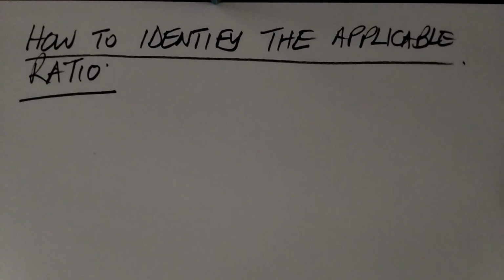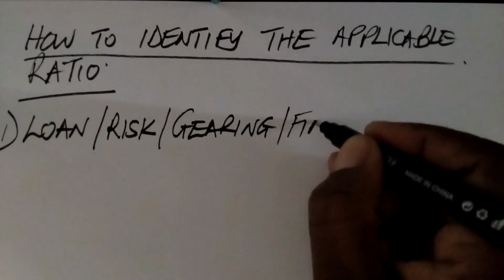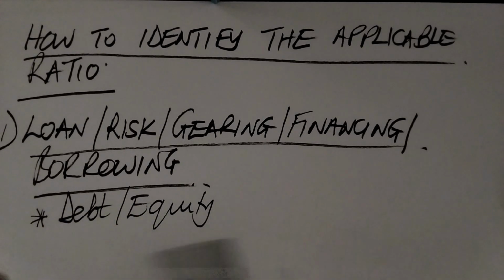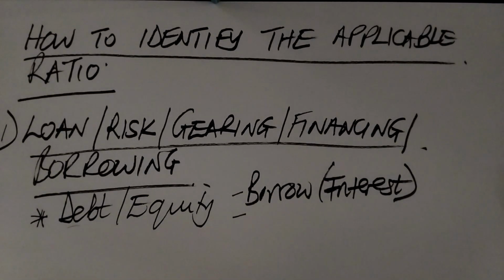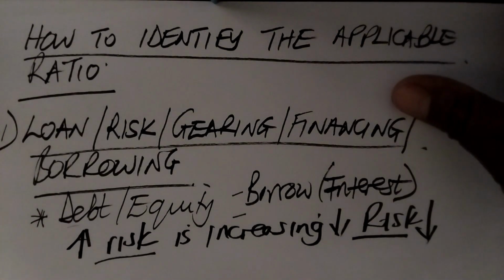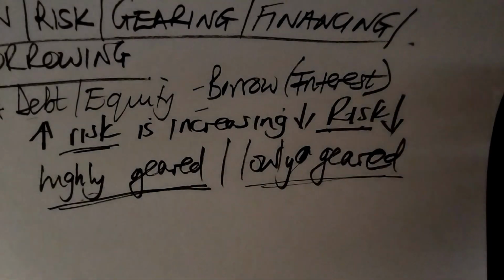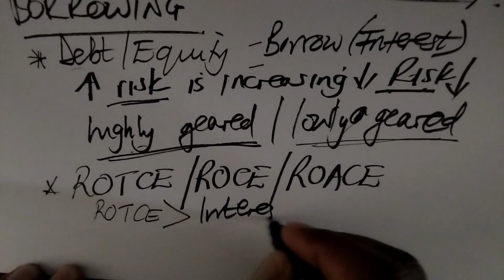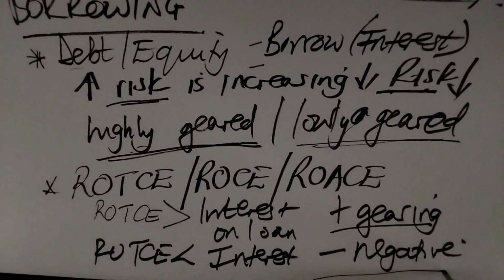How to know which ratios to use | Debt/Equity ratio and Return on total capital employed made simple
Not sure which accounting ratio to use when analyzing a business? 🤔 In this video, we’ll guide you through how to identify the right ratio for the right situation, focusing on two key ones: Return on Total Capital Employed (ROtCE) and the Debt-to-Equity Ratio.

👉 What you’ll learn:

When to use ROtCE to measure profitability and efficiency

How the Debt-to-Equity Ratio reveals a company’s financial stability

Tips to quickly identify the applicable ratio in exam questions and real-life examples

This video is perfect for high school accounting students who want to build confidence in interpreting financial statements and choosing the right ratio every time! 📘💡